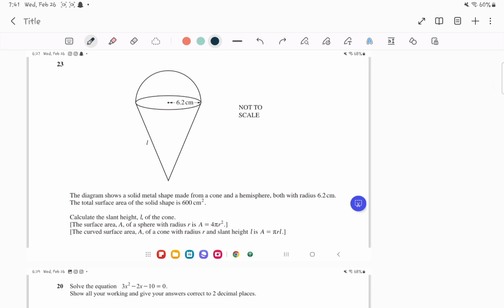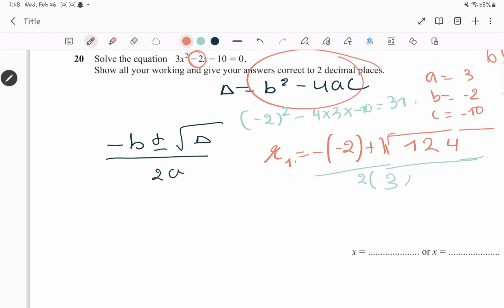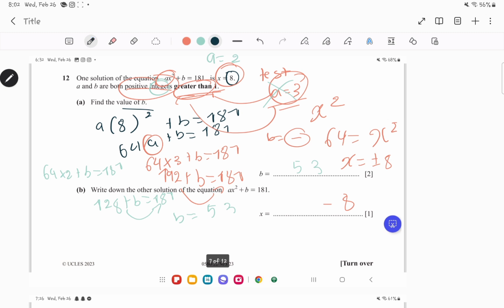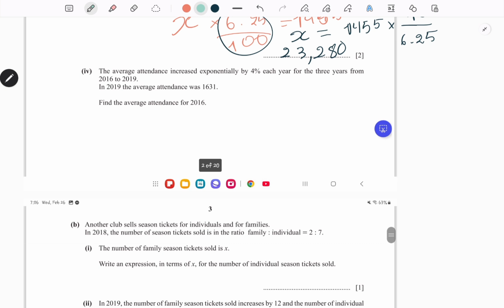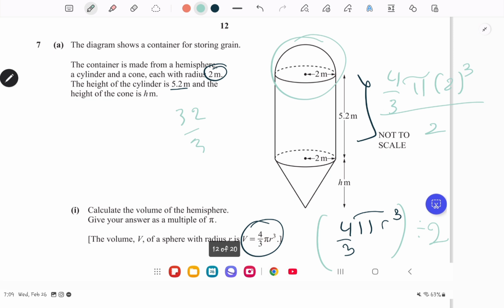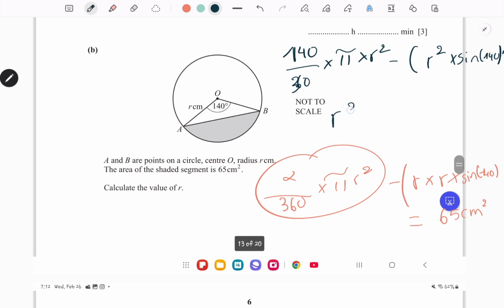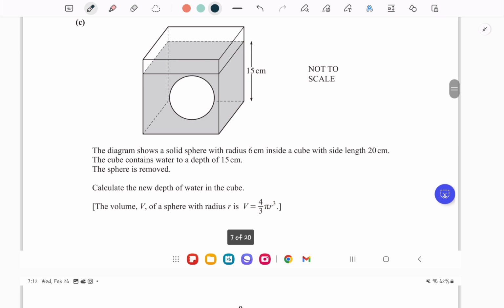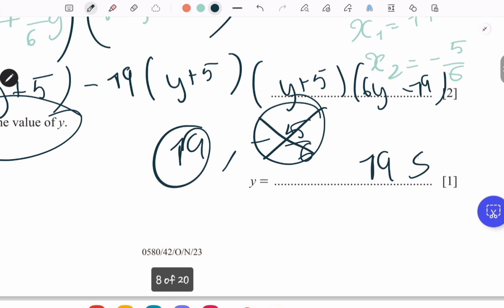Math Mini mock past papers